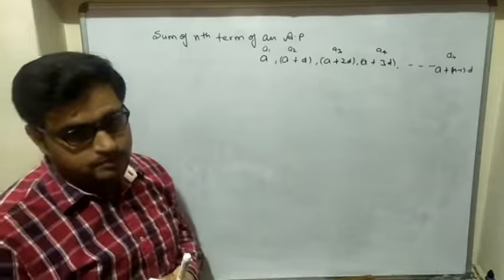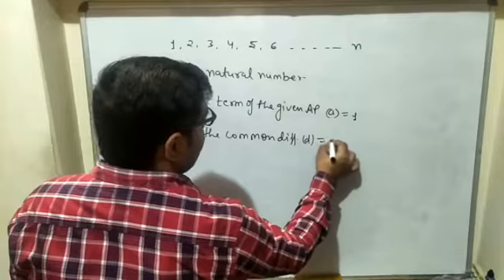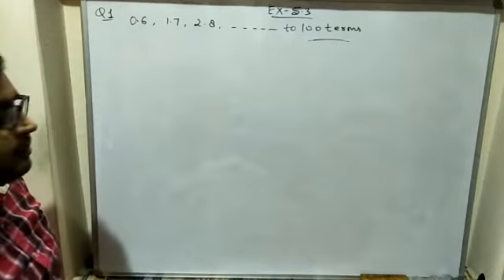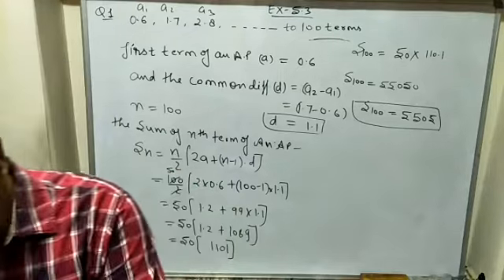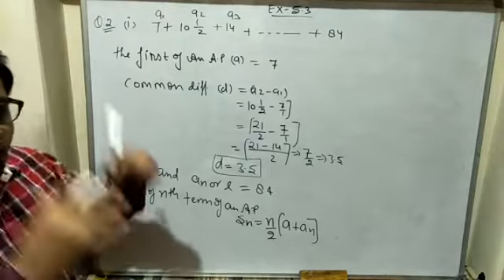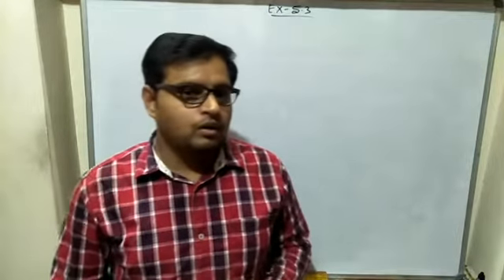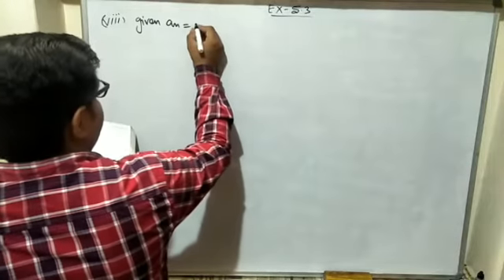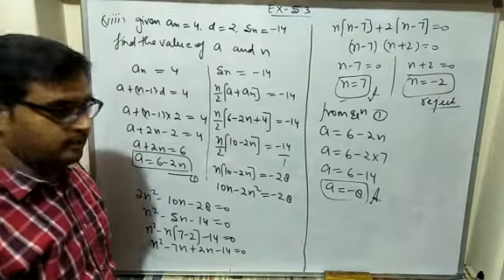Class-10 | Chapter-5 | Arithmetic Progression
Exercise:- 5.3 introduction of Sum of nth term of an A.P. and Q-1 to Q-3